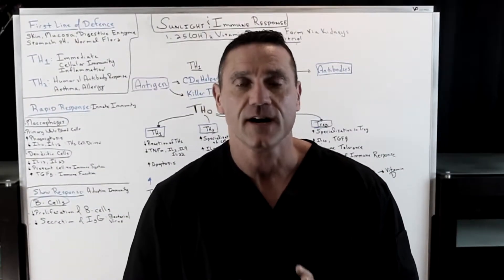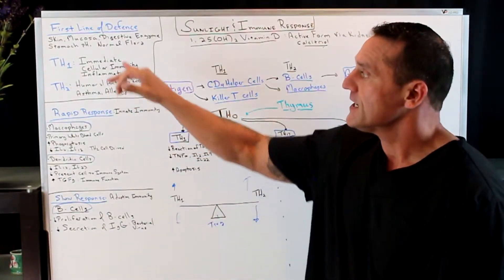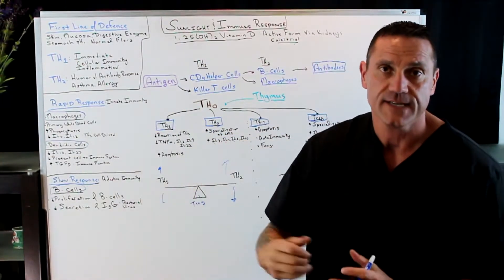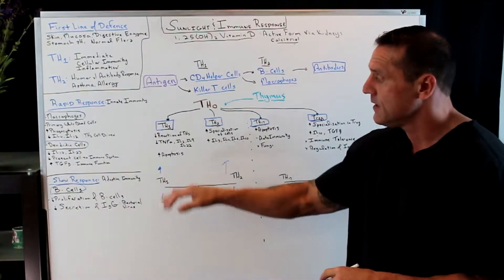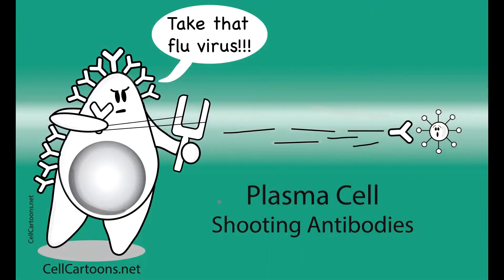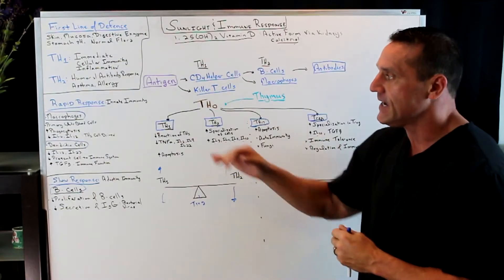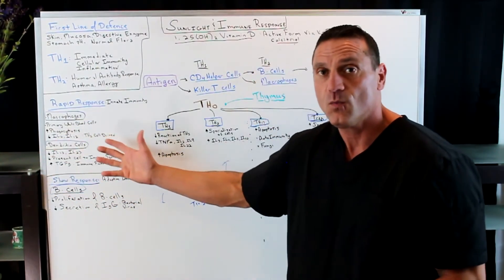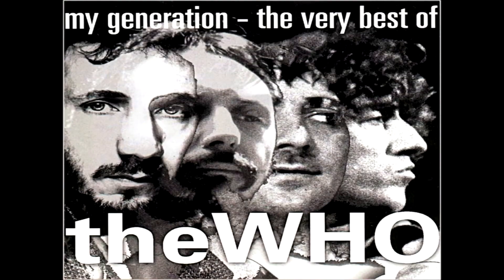How To Boost Your Immune System?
This sunlight is the primary source of natural vitamin D, while very little comes from food. Vitamin D also has immunomodulatory effects that can improve the body's immune system.

In broad terms, Th1 cells mediate a cellular immune response and Th2 cells potentiate a humoral response. Th1, Th2 and Th17 populations, and the cytokines they release, are antagonistic to each other and one or the other subtype is dominant in response to a particular pathogen at any one time.

Th1 and Th2 cells
Given the crucial role of Th1 and Th2 in the immune response, the mechanisms leading to the priming of naïve CD4+ T cells into Th1 or Th2 have been investigated for a long time. Some information may still be missing, but it is clear that the cytokine microenvironment is fundamental in the process, as well as the strength of the stimulatory signals from the APC.

The main difference between TH1 and TH2 immune response is that TH1 immune response is a proinflammatory response, which kills intracellular parasites and perpetuates autoimmune responses, whereas TH2 immune response promotes IgE and eosinophilic responses in atopy and produces anti-inflammatory responses, which kill large, extracellular parasites such as helminths. Furthermore, TH1 cytokine is the interferon gamma while TH2 cytokines include interleukin 4, 5, 10, and 13.

TH1 immune response is the immune response generated by TH1 cells against intracellular parasites like bacteria and virus. Generally, the polarising cytokine IL-12 is responsible for triggering the TH1 immune response by activating TH1 cells. Furthermore, the activated TH1 cells secrete cytokines such as interferon-gamma (IFN-γ) and interleukin-2 (IL-2). TH1 immune response is a proinflammatory response that leads to cell-mediated immunity. Therefore, it activates macrophages as well as CD8 T cells, IgG B cells, and IFN-γ CD4 T cells.

TH2 immune response is the immune response TH2 cells generate against extracellular parasites such as helminths. Here, the polarizing cytokines, including IL-4 and IL-2, trigger the TH2 immune response by activating TH2 cells. Then, the activated TH2 cells secrete cytokines, including IL-4, IL-5, IL-9, IL-10, IL-13, and IL-25. Moreover, the TH2 immune response is an anti-inflammatory response, which leads to the humoral immune response. That means; IL-4 stimulates B-cells to produce IgE antibodies. These antibodies, in turn, stimulate mast cells to release histamine, serotonin, and leukotriene, causing broncho-constriction, intestinal peristalsis, gastric fluid acidification to expel helminths.

Similarities Between TH1 and TH2 Immune Response
TH1 and TH2 immune response are two types of immune responses generated by T Helper cells that contain the surface receptor, CD4.
Both fight against infectious diseases by producing cytokines, which activate or suppress the function of other cells in the immune system.
Therefore, both types of immune responses are a part of the adaptive immunity.